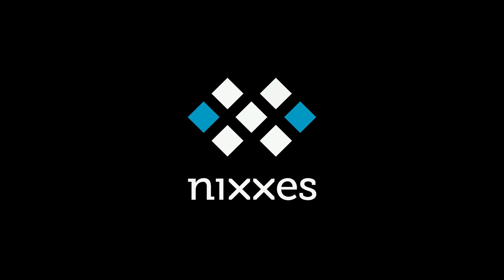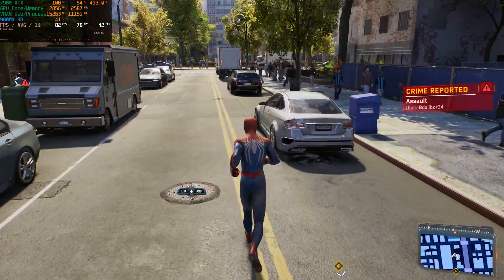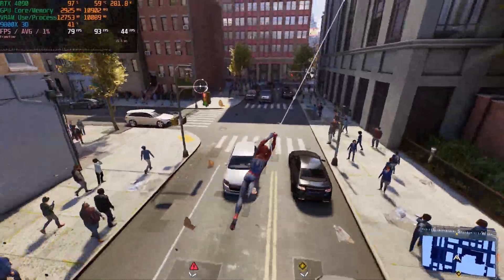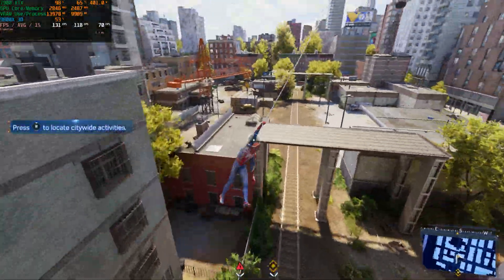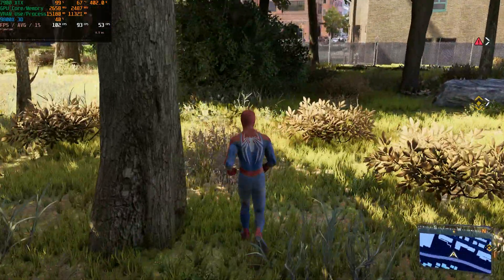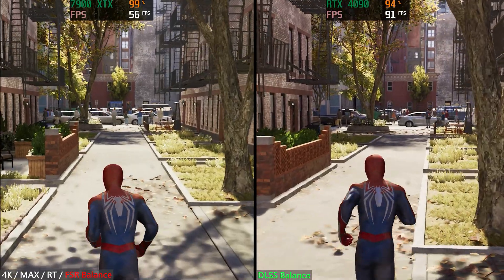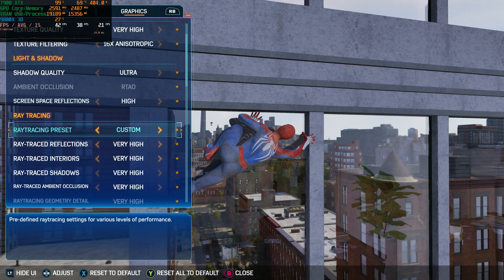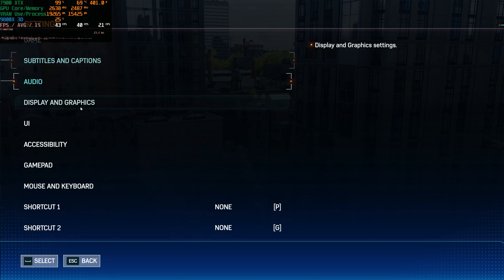Spider-Man 2 [4K] AMD RX 7900XTX Deep Dive and Optimized Settings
We test out the PC port of Spider-Man 2 on PC looking at native resolution, rasterization, ray tracing and more. The game needs some patching but we can make some tweaks for an enjoyable experience.

PC SETUP:
Sapphire Nitro+ RX 7900XTX
AMD Ryzen 9800X 3D
360 AIO H150i Corsair Elite Capellix
32GB 6000 mhz CL30 DDR5 Memory
(G. Skill F5-6000J3040F16Gx2-TZ5RK)
1TB Samsung 980 Pro NVME SSD Operating System Drive
2TB Samsung 980 Pro NVME SSD Game Drive
Radeon Driver: 25.5.1 (Preview)

00:00 Rasterization and Performance Issues
03:29 FSR Super Resolution
05:27 Ray Tracing at Native 4K
07:28 Ray Tracing and FSR
09:17 My Recommended Settings
10:36 Frame Generation
12:59 Conclusion